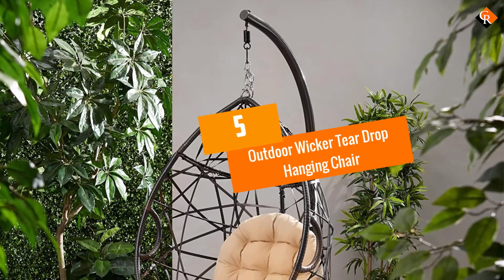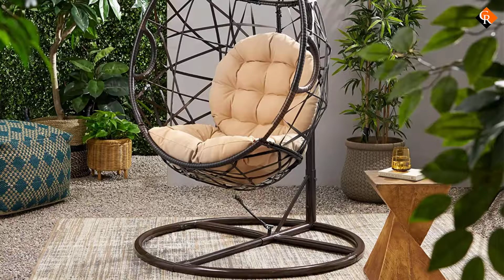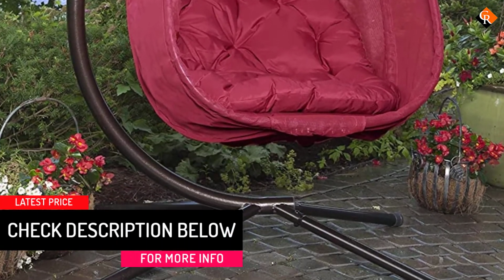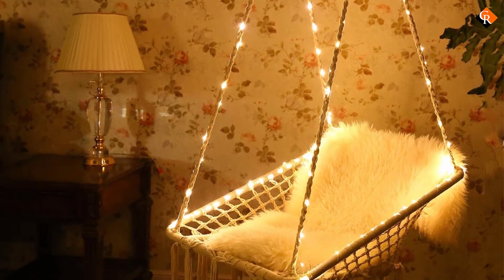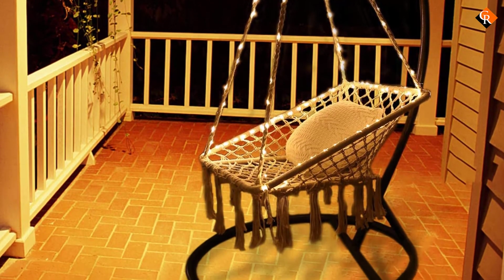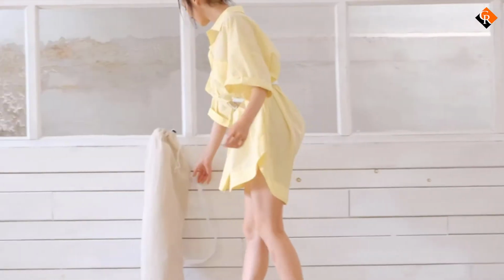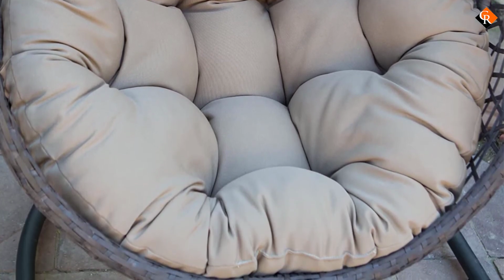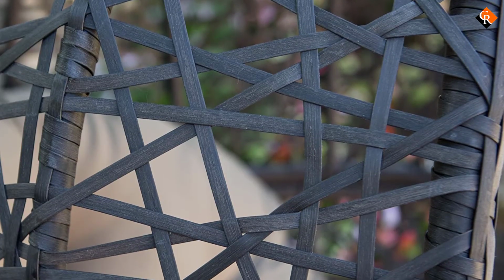Best Hanging Egg Chairs [Top 5 Picks]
▶️ In This video, We recommended the top 5 best Hanging Egg Chairs

▶️ 5. Outdoor Wicker Tear Drop Hanging Chair.

▶️ 4. Flower House FHEC100-BRK Egg Chair, Bark.

▶️ 3. Hammock Chair With Lights.

▶️ 2. Hammock Chair Hanging Rope Swing.

▶️ 1. Resin Wicker Espresso Hanging Egg Chair.

Are you Searching for Best Hanging Egg Chairs? So now you are in the right place for getting the valuable info on Hanging Egg Chairs.

In this video, we shortlisted the top 5 Best Hanging Egg Chairs on the market in 2020. We made this list based on our personal opinion. After performing our research based on their price, quality, durability, brand reputation, and other related issue and we ranked them no particular request or influence.

We have tested each Hanging Egg Chairs and tried to include in-depth information of Hanging Egg Chairs in our Video which will be enough to fulfill all of your needs. We recommended The Top 5 Hanging Egg Chairs  In this video. All of them are maintaining quality. If you want to buy Hanging Egg Chairs, we think this list will be very helpful to you.

We hope you like the Hanging Egg Chairs we select for this year. If you have any questions related to the Hanging Egg Chairs which are listed here, please leave a comment down below and we will get back to you as soon as possible.